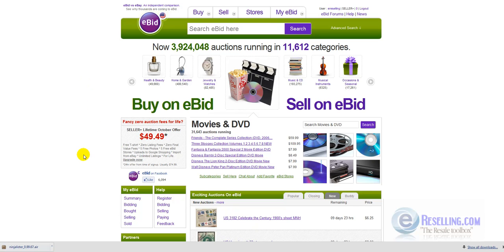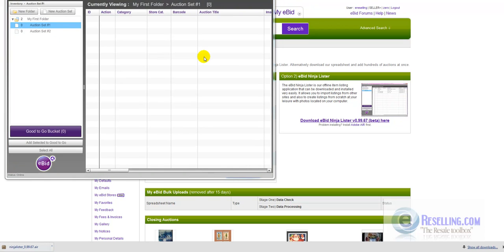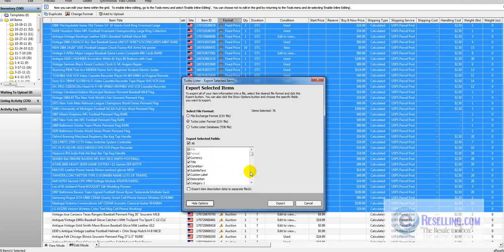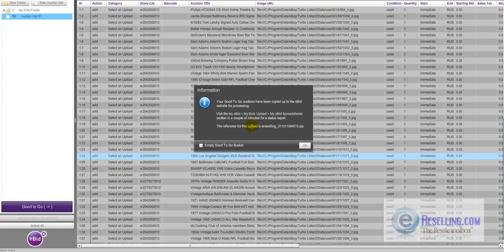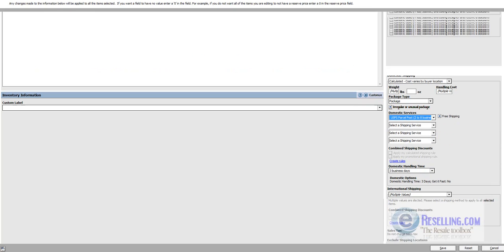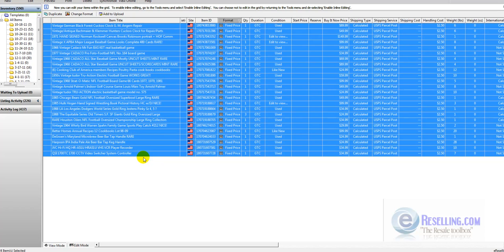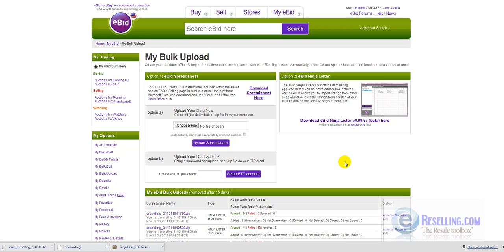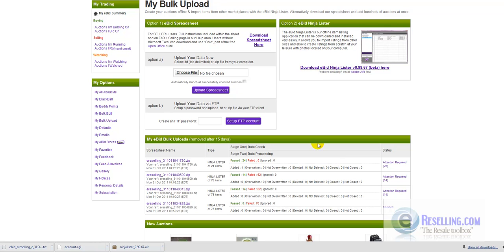Selling on eBid with eBay Turbo Lister Import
- Learn how to sell on aution aftermarkets besides ebay